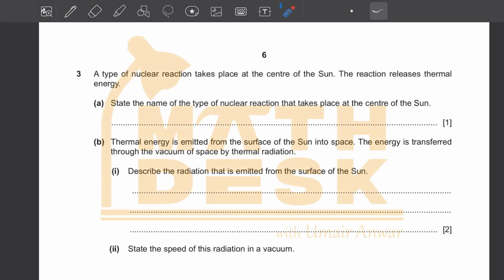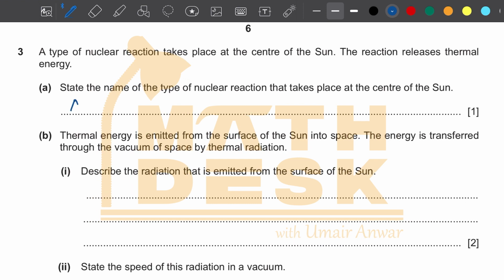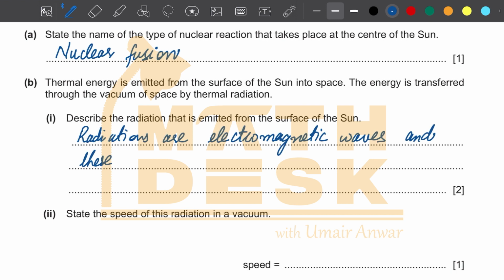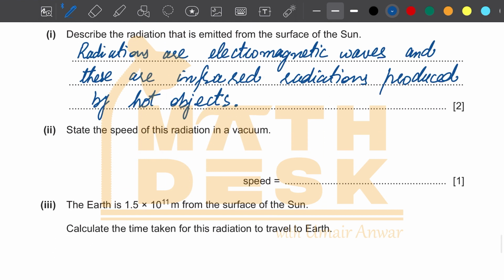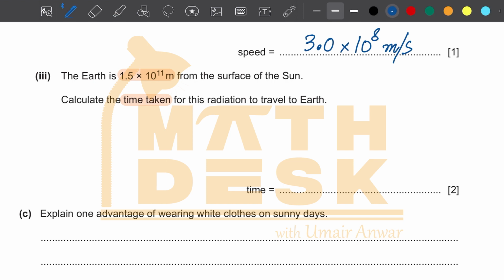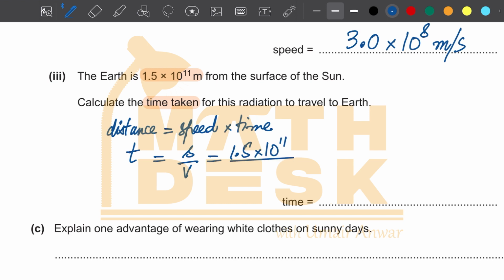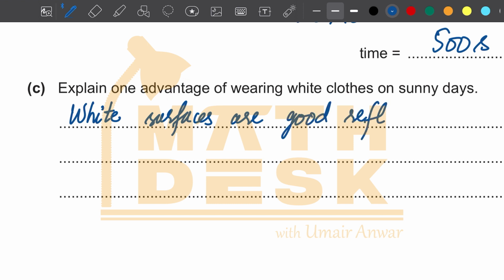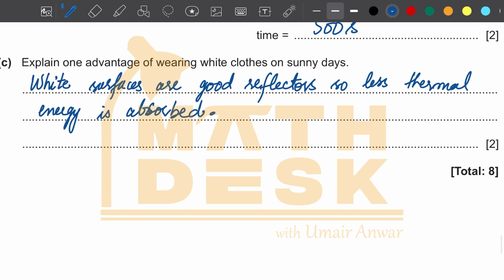Solving Question 3 P21 Oct/Nov 2021 || Transfer of Thermal Energy Tutorial || OL Physics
🌟 Join me, Umair Anwar, on MathDesk as we unravel the intricacies of Transfer of Thermal Energy! 🌟 In this tutorial, we delve into the nuances of Question 3 from the October/November 2021 exam series (Paper 2 Variant 1). Gain a comprehensive understanding of thermal energy transfer, master problem-solving techniques, and boost your confidence for your O Level Physics exams.

🔍 What's Inside:

Step-by-step breakdown of Question 3 for a detailed grasp of thermal energy concepts.
Exploration of heat transfer mechanisms, including conduction, convection, and radiation.
Pro tips and strategies to approach similar thermal energy problems in your exams.
🚀 Whether you're preparing for exams or looking to enhance your physics knowledge, this tutorial is your go-to resource! Let's unravel the secrets of Thermal Energy Transfer together! 📚✨

Your success in physics is just a click away! 🌈✨